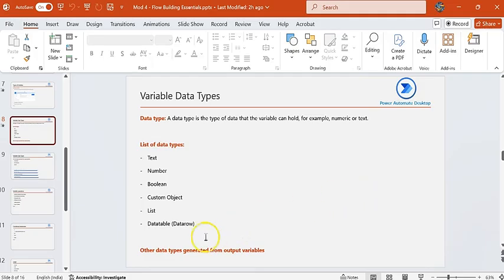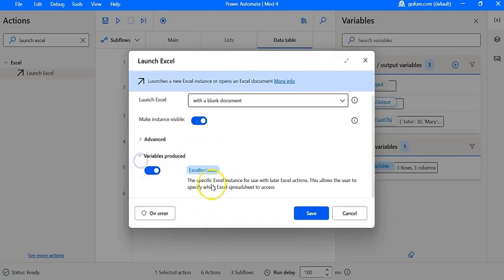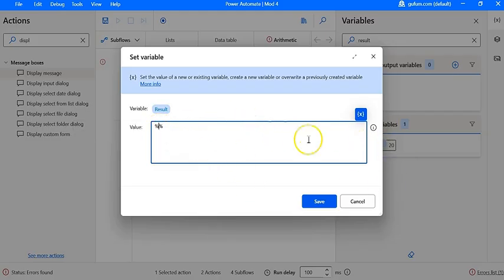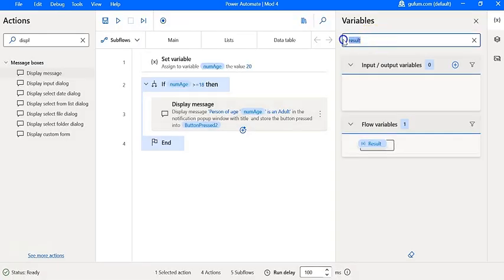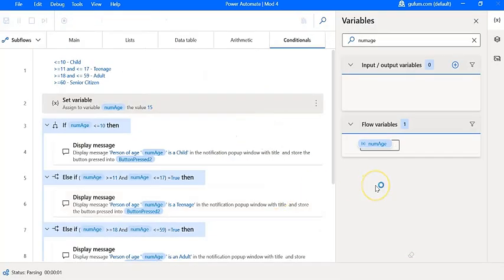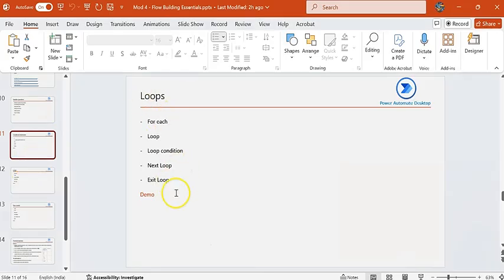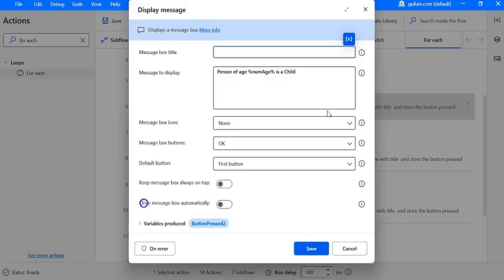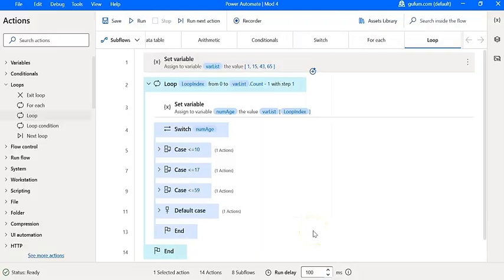Variables, Conditions and Loops | Part 4 – Learn Power Automate Desktop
🔴TOPICS IN THIS PART:

🔶00:00 Mod 4 - Flow Building Essentials
🔹00:07 Variables and their different data types
🔹10:38 Arithmetic operations, concatenation, setting blank values, setting percent values, incrementing values
🔹19:55 Variable properties
🔹21:08 Scope of Variables
🔹21:54 Conditional Statements
🔹45:08 Loops

❗Please refer below for important links and exercise files (if any) for this PART.